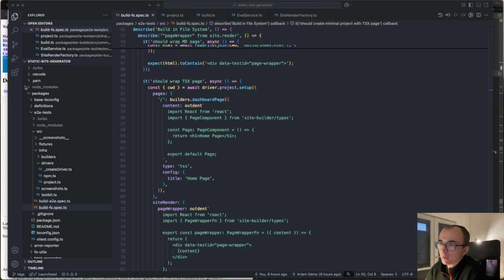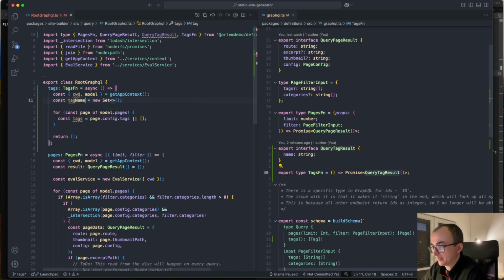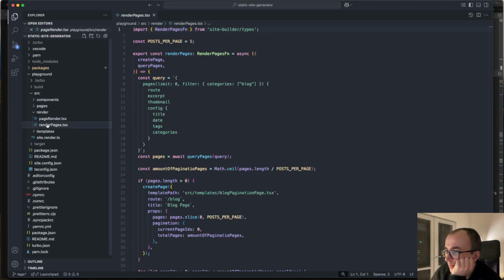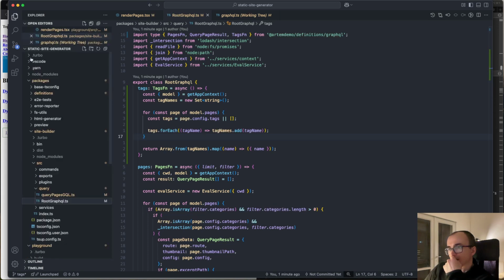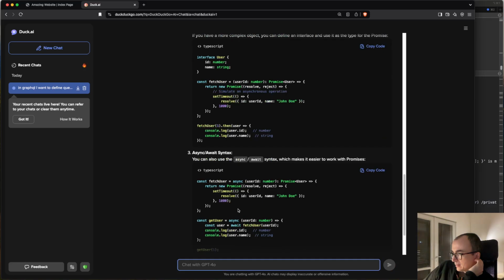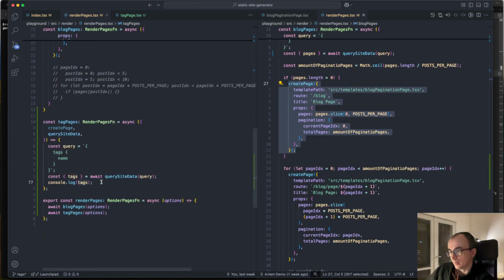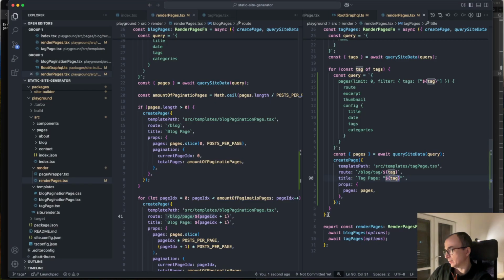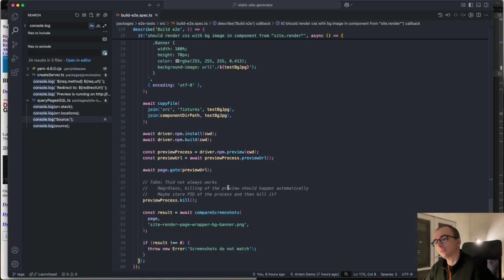Static Site Generator, part 9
In this series, I’m documenting my work on building a static site generator using TypeScript. I’ll share the process, from setting up the structure to handling Markdown and React components, and how everything fits together to generate static HTML files.